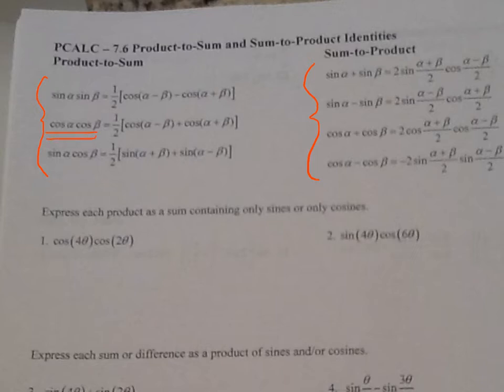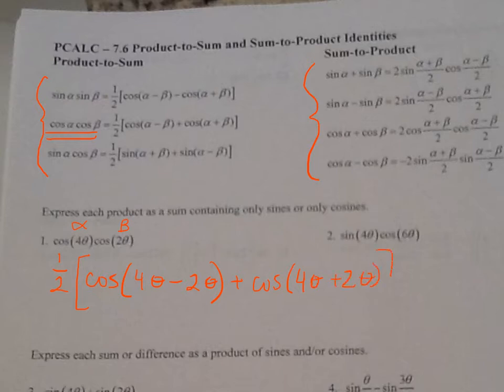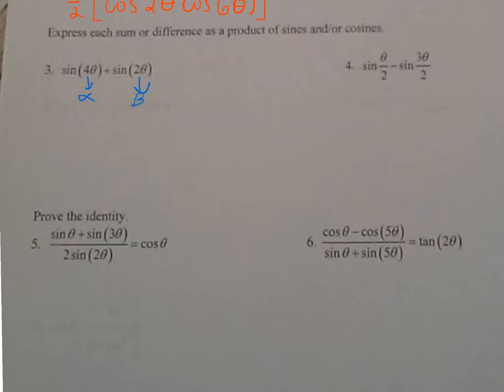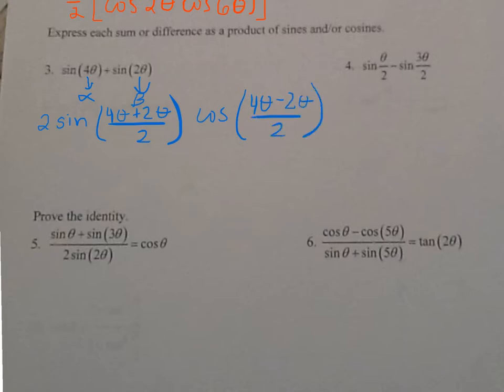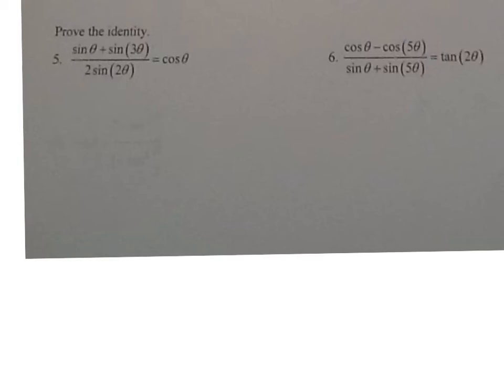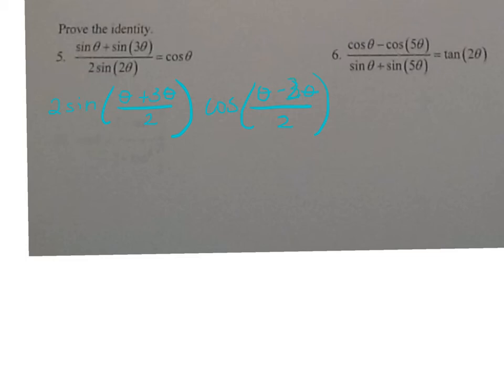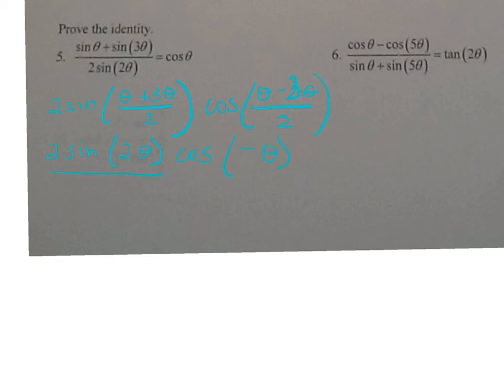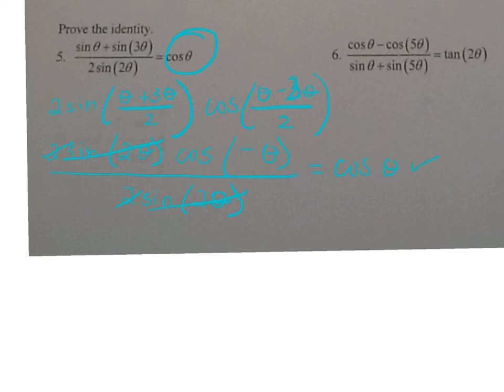PCalc 7.6 Video Notes